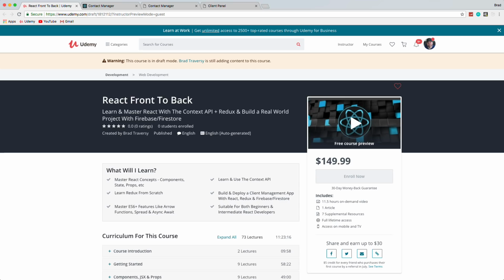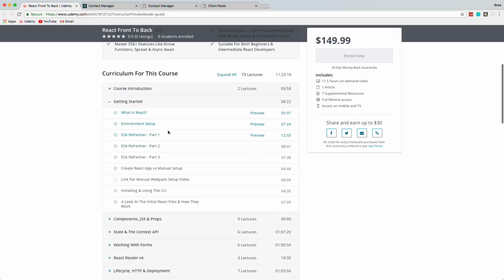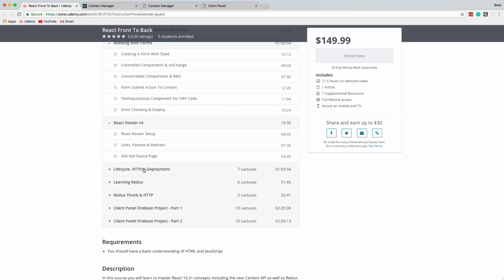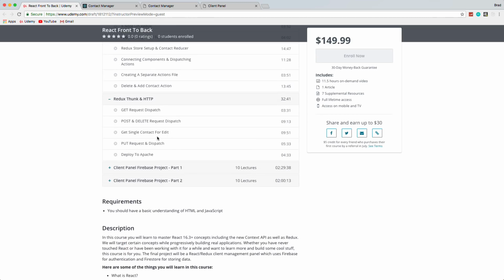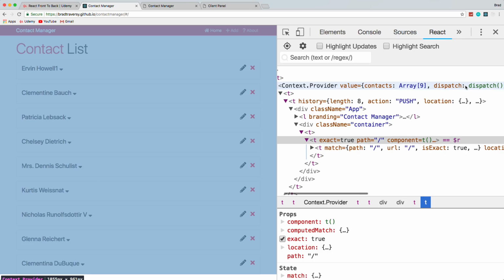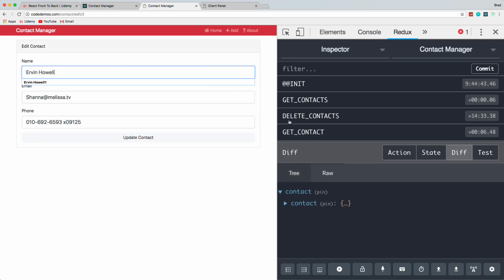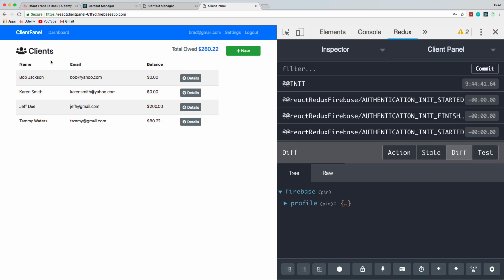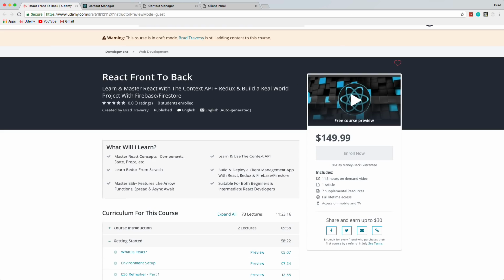Udemy Course Alert - React Front To Back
In this video I will quickly go over my new React Front To Back course which includes all of the fundamentals of React along with the Context API, Redux and Firebase.

This course is suitable for beginners as well as developers that know React